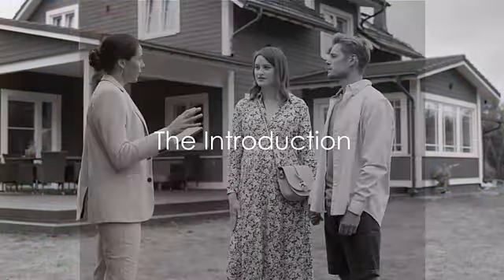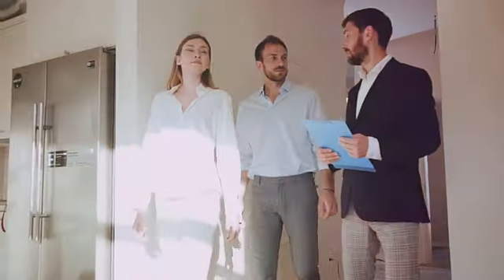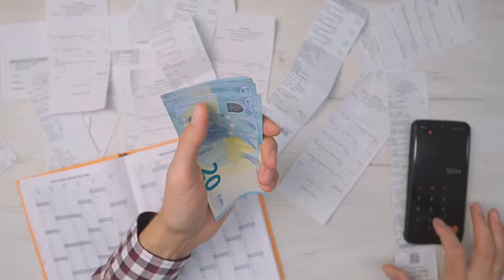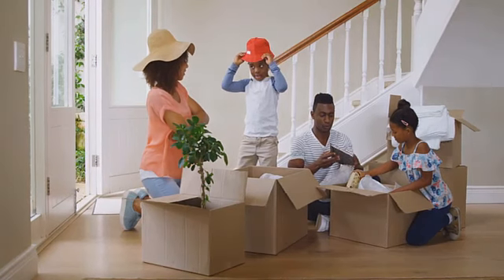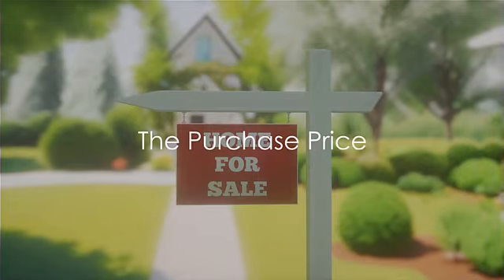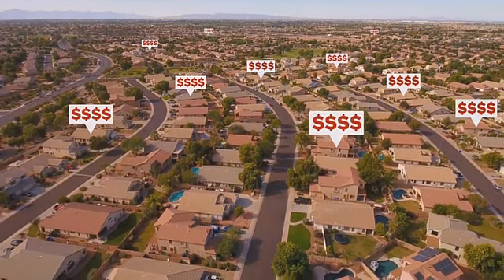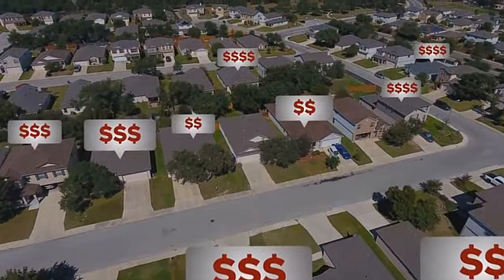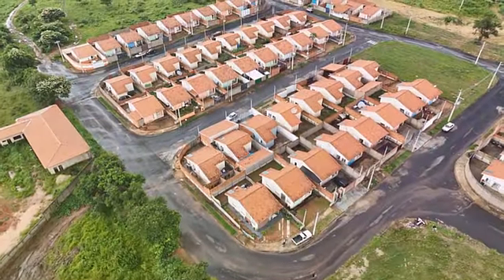"The true cost of buying a House: Expenses you need to know about."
Before you buy a house, make sure you know all the hidden costs! In this video, we break down the expenses you need to be aware of when purchasing a home.